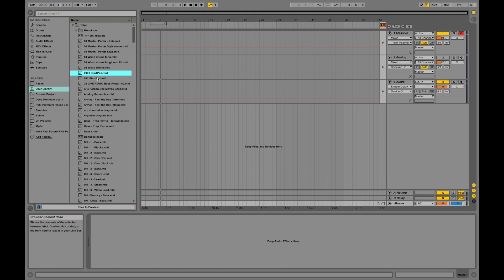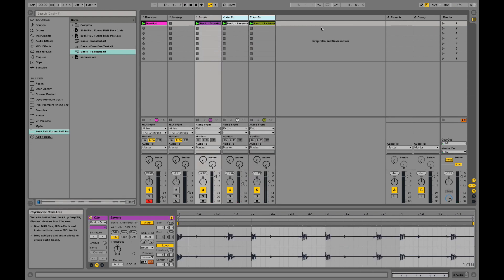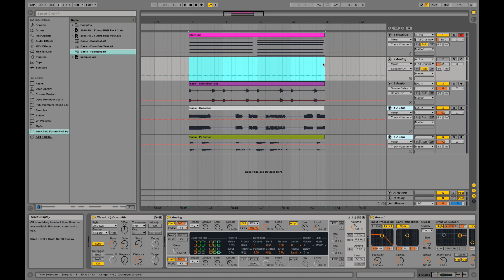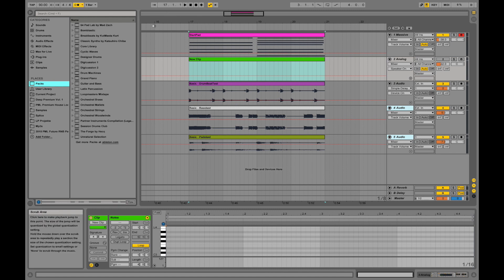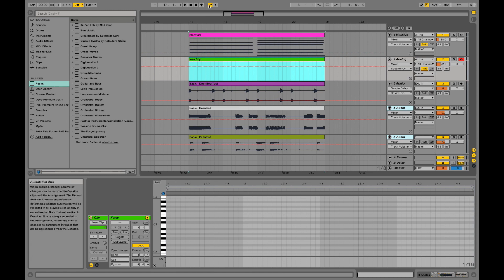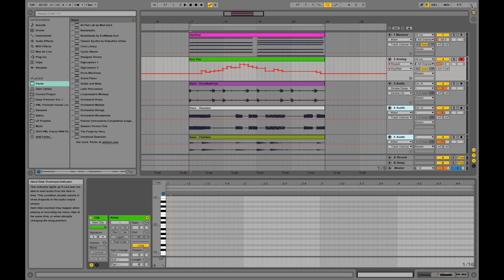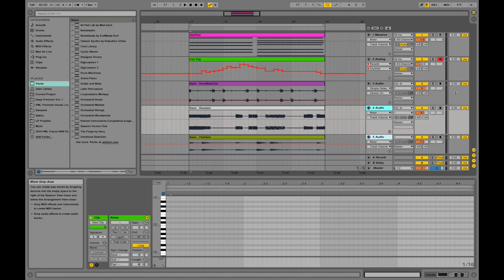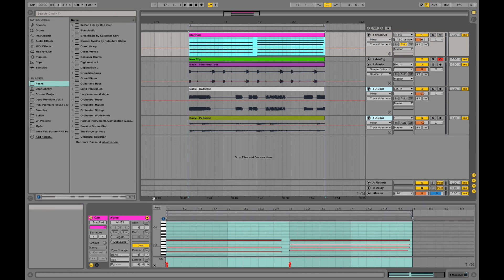Beginners Guide to Ableton Live (3) - Interface, Session View, Arrangement View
Starting with Ableton Live 9 - Beginners Course: How to use Ableton Live and make music
We are production music live, doing ableton live sound design videos of great tracks. Make sure to stick around, there's a lot more coming up!
Our new course: FULL TRACK from SCRATCH:
Learn how to produce in Ableton Live just the way we do:
From basic beat-loops, through custom sound designs, full arrangement, mixing and mastering!

Wanna know how to come up with interesting sounding chord progressions for your own productions?  Take our new course about Harmony and Chord Progressions

- Check our PML "Easy Start Pack" containing Templates, MIDIs, drum samples and racks

Start producing in Ableton
Ableton for Beginners
Beginners Tutorial Ableton
Download Ableton Live 9 Suite
How to produce my own music in ableton
how to produce beats in ableton
how to make your own music in ableton
how to make your own tracks